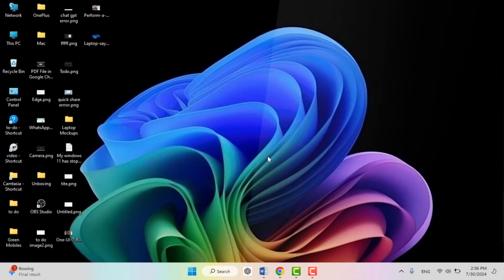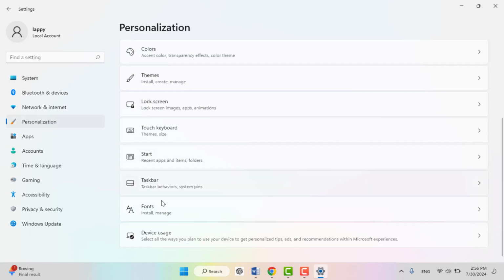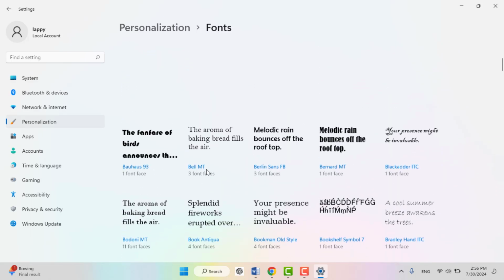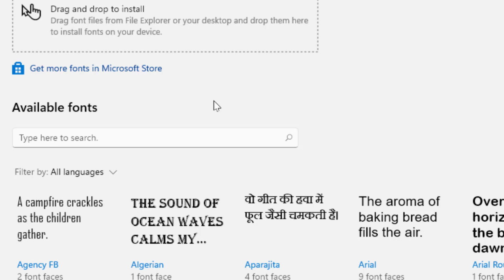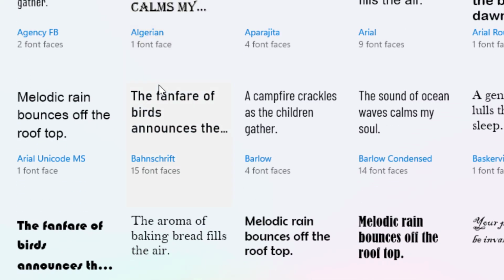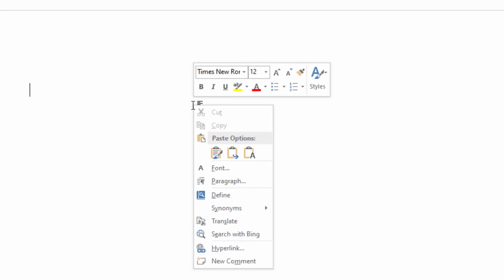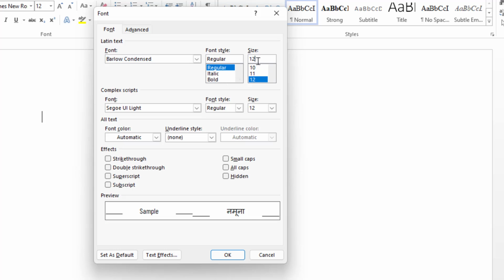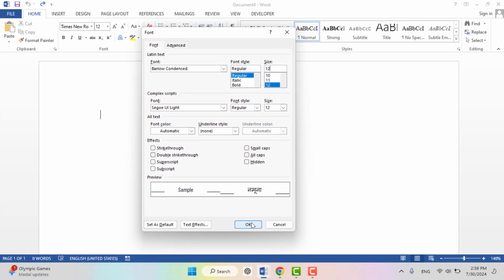How to Install Custom Fonts in Office Apps | Word, Excel & PowerPoint on Windows 11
How to Install Custom Fonts for MS Word, Excel & PowerPoint & Set it Default

Want to customize your documents, spreadsheets, and presentations with your favorite fonts? In this video, we’ll show you how to install custom fonts in Microsoft Word, Excel, and PowerPoint on Windows 11, and also how to set them as your default fonts for a consistent look across all your Office applications.